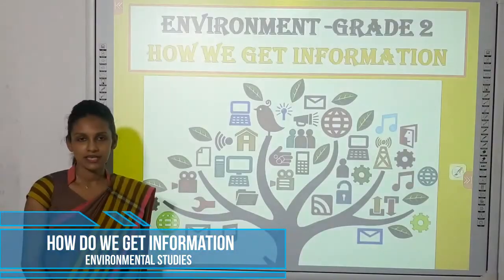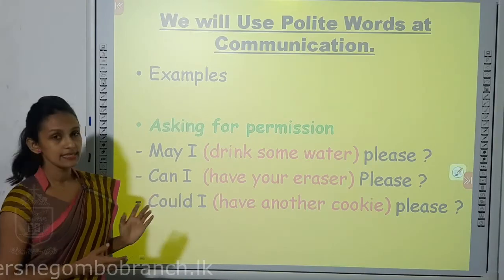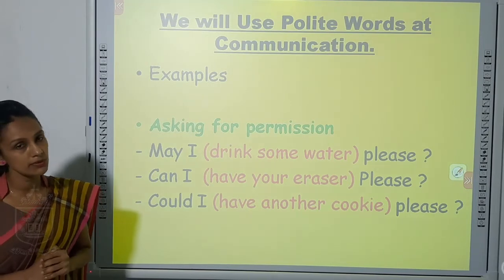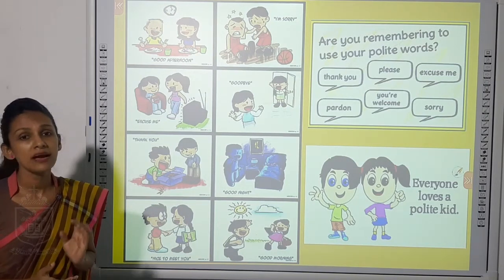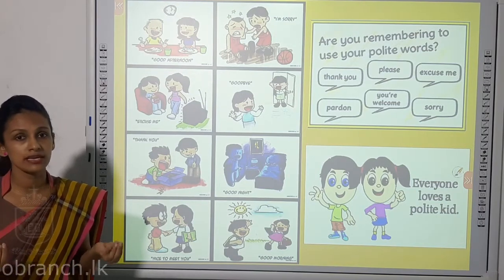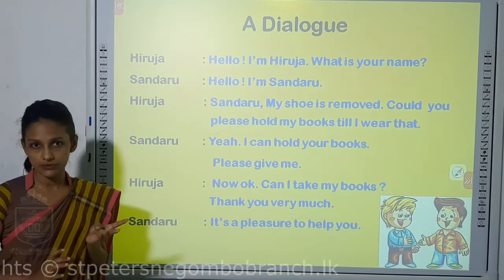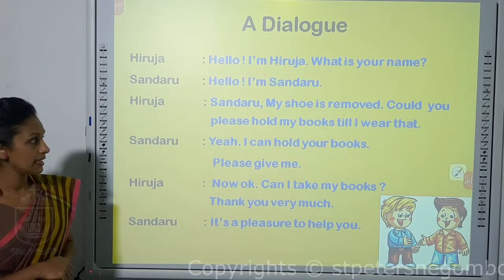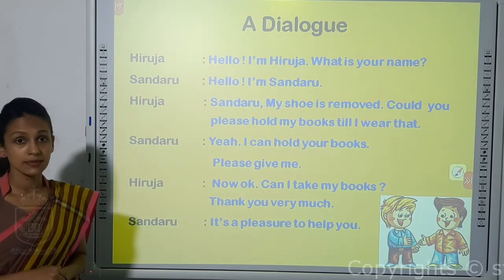How Do We Get Information Part 2 - Environmental (Grade 02)